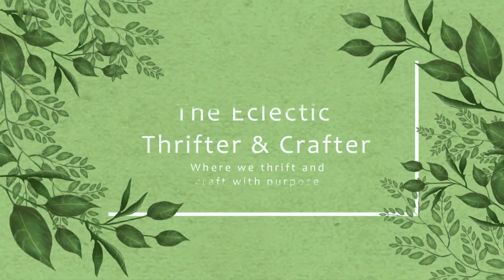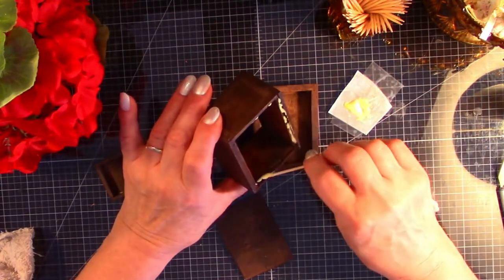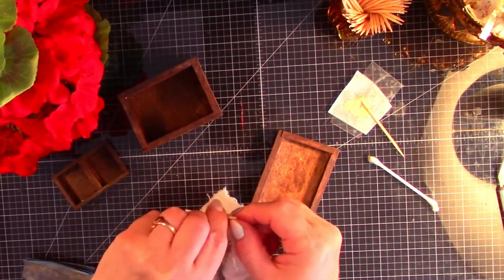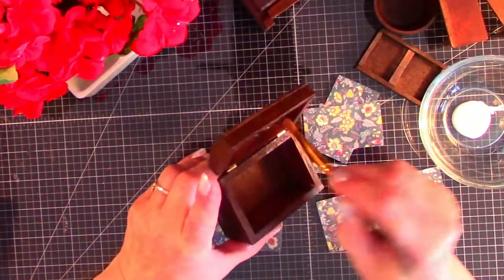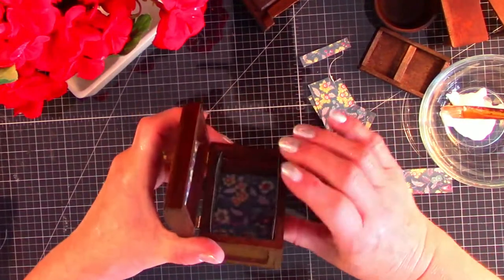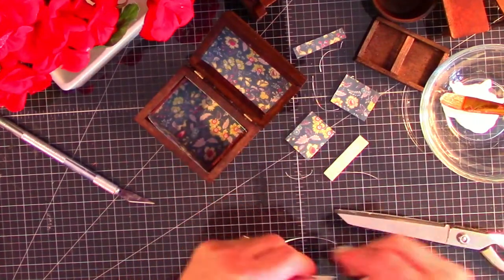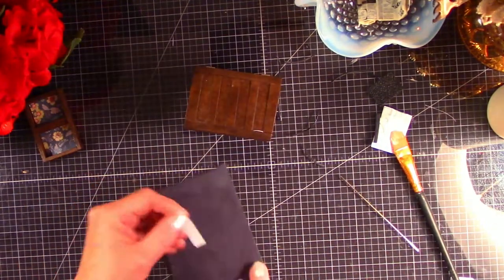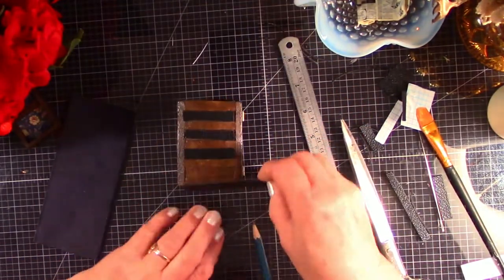Mini Oak Trunk Refurbish!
It’s Smalltalk Sunday! Reclaiming a 1-12 scale trunk. Almost finished refurbishing the salvageable furniture from the wonderful, abandoned box. Thank you for stopping by and sharing your time with me! Have a wonderful week!

Kindest Regards,

Kathryn